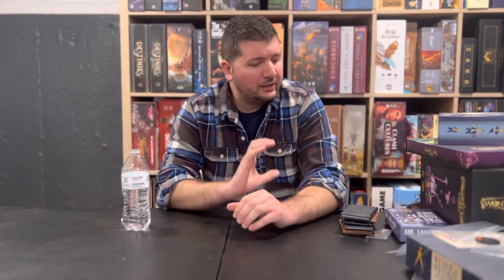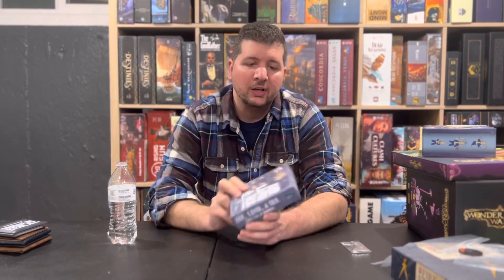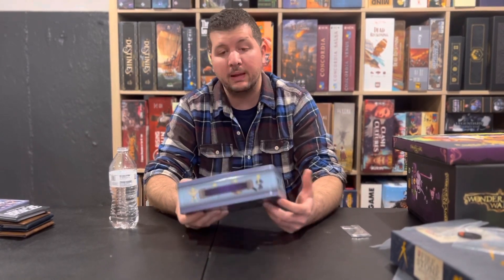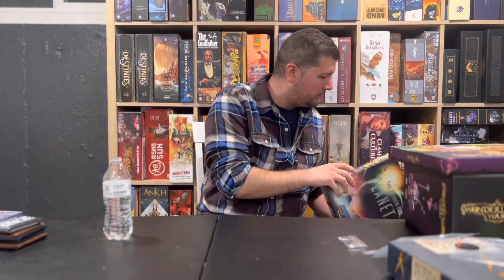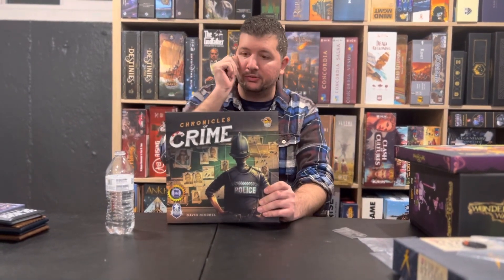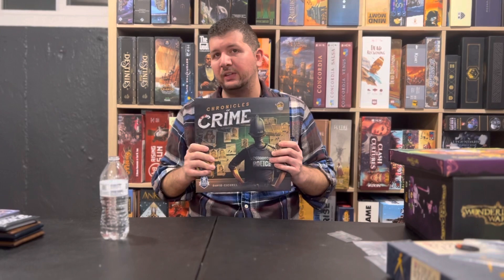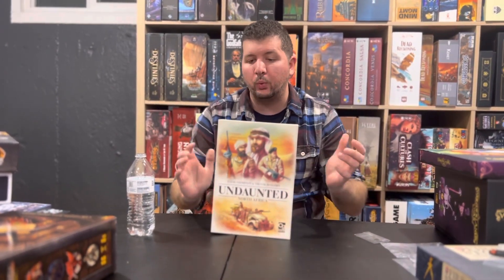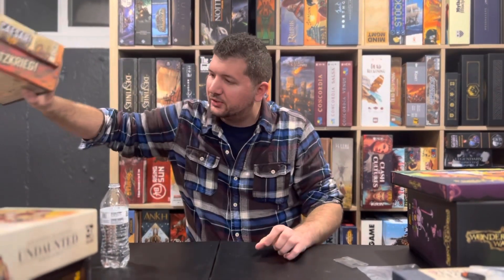10 board games to purchase for a non board gamer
Having trouble holiday shopping? Here are some great games to purchase that you’re non gamer friends would like.